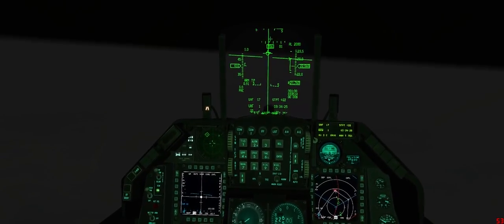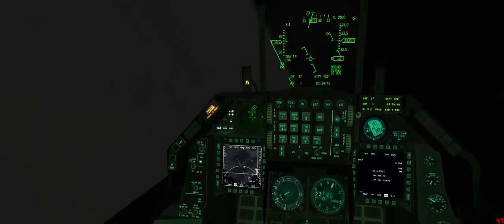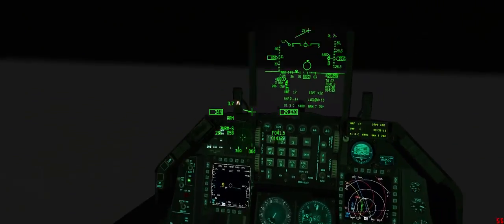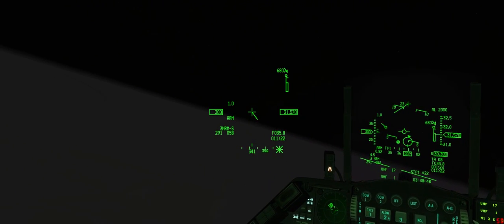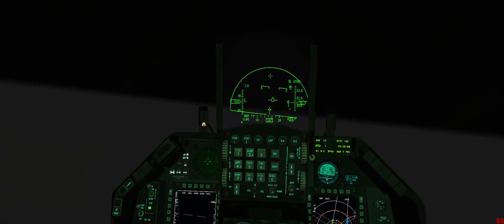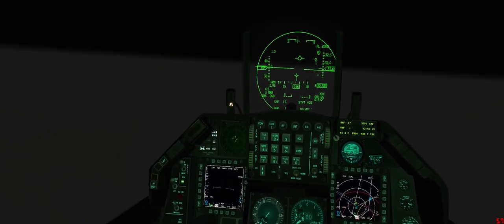10 ship OCA/SEAD/Escort [Falcon BMS 4.33]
Sorry for the potato quality microphone audio, I somehow messed up my Yeti presets. RIPeroni pastaroni.